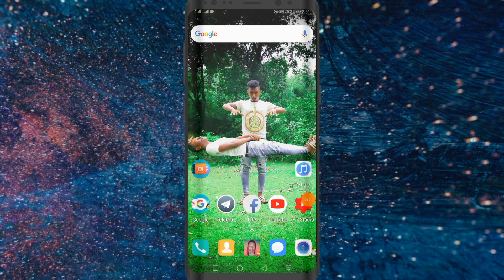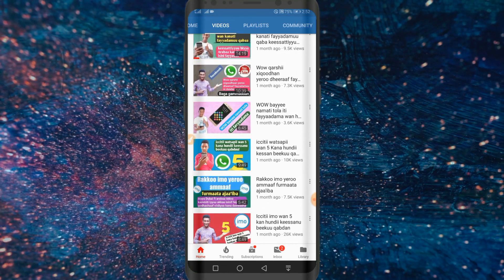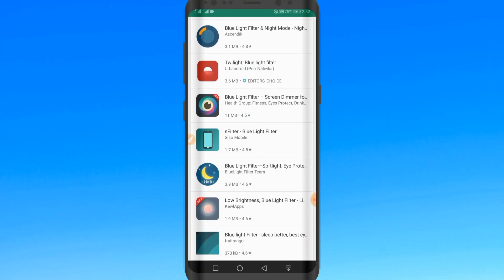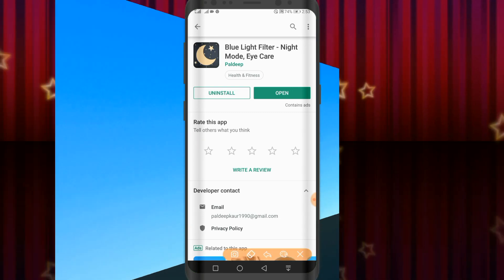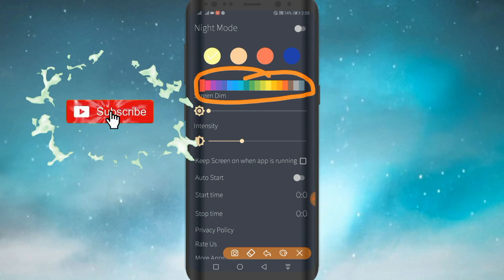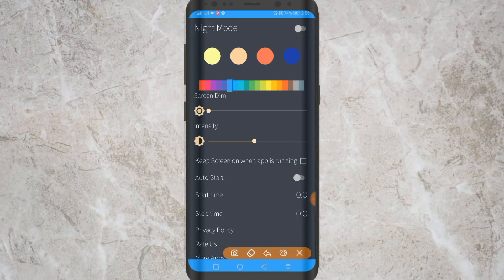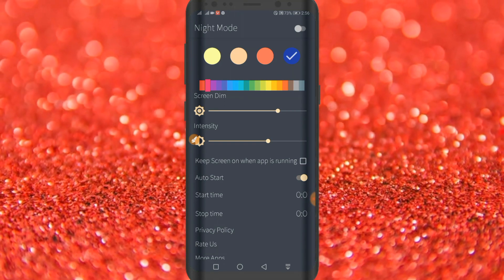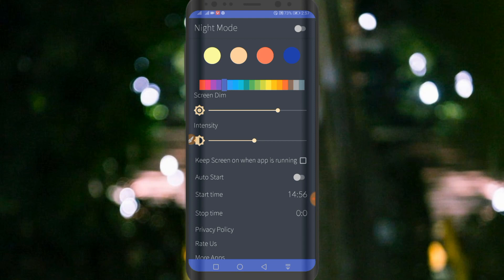Wan ajaa'iba Nama bilbila Fayyadamuu kamifiyyuu !